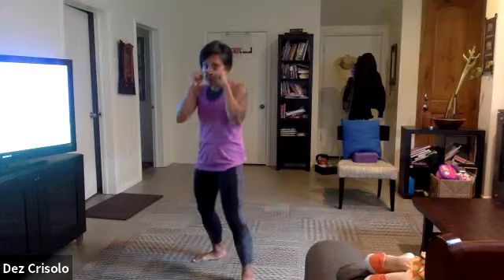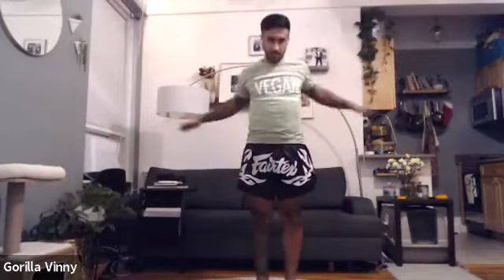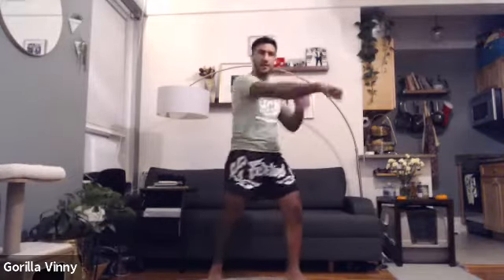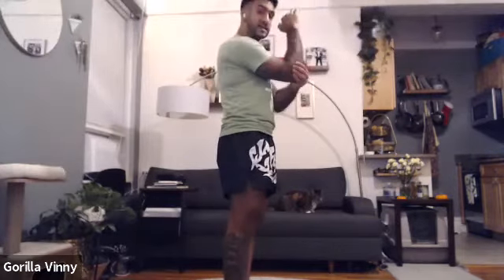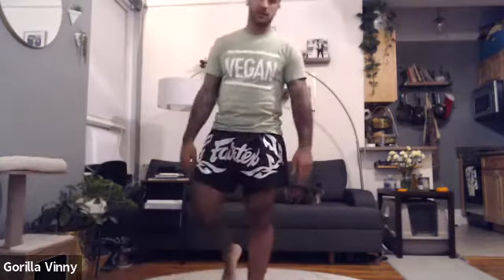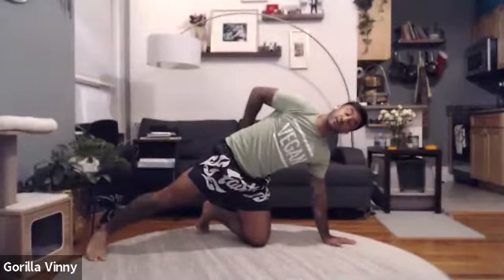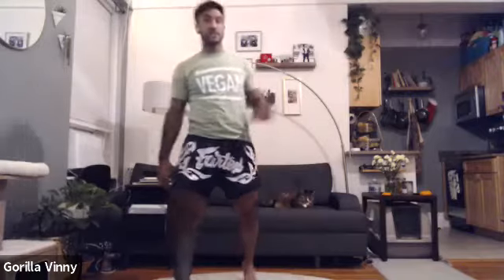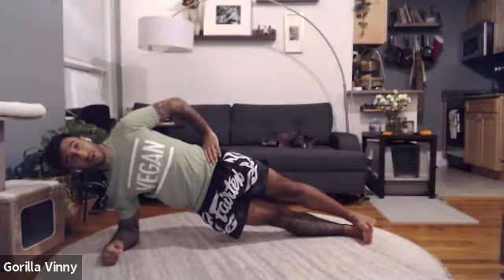9-22-20 | Cardio Kickboxing Zoom Class | Gorilla Vinny Training, NYC